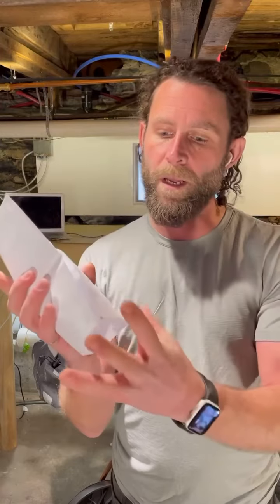Sleeping & Security Gear | Part 3 of equipment on Lesotho trip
I’m getting ready for my next adventure and I’m excited to share the gear I’ll be using for security and resting 🔐😴

🛩️One of my biggest worries is the possibility of my bike getting lost during air travel. That’s why I’m thrilled to have the Stealth Cap by @oopsmark which can held an airtag to track my bike’s whereabouts at all times. With this innovative gear I can travel with confidence knowing that I’ll always know where my prized bike is, no matter where my travels take me.

🔓The @pinheadlocks is a top-of-the-line security solution and lightweight over all. And when it’s time to rest, I’ll be cozy and comfortable in my @featheredfriends1972 sleeping bag, which is perfect for any weather.

⛺️I can’t wait to try out the Tiger Wall UL2 mtnGLO tent by @bigagnes_ with its innovative design, ultralight and spacious interior.